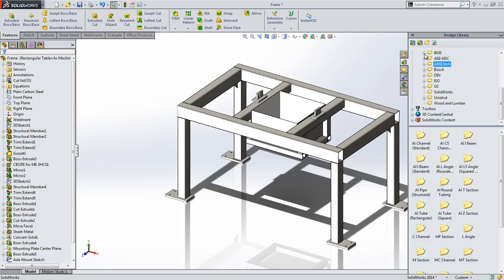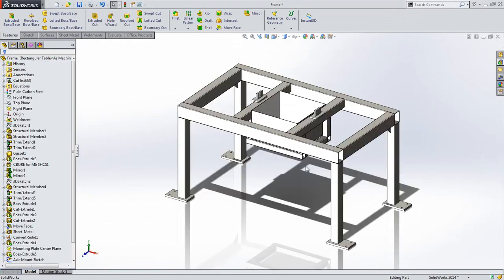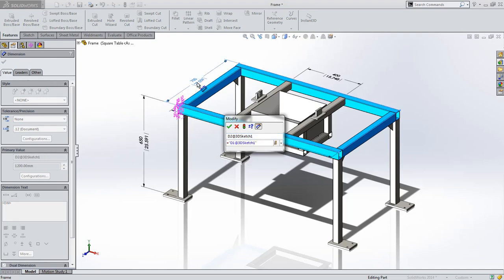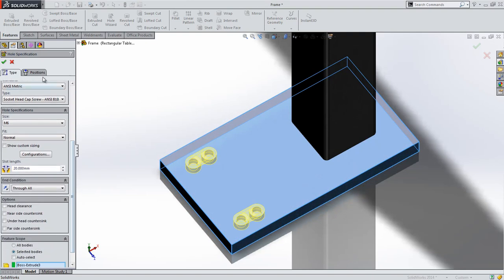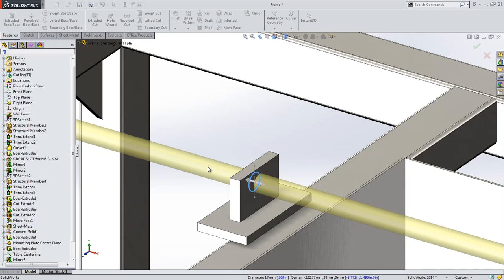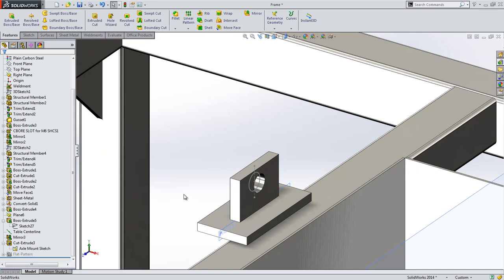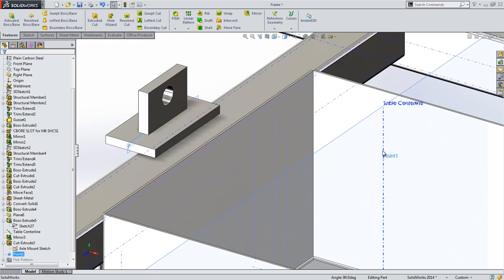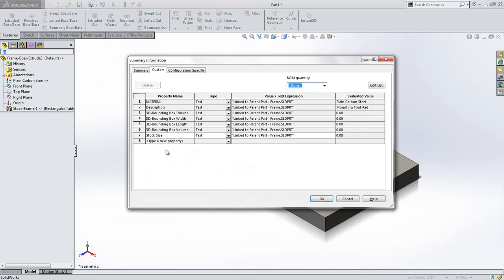SolidWorks Part - Weldments and Parts